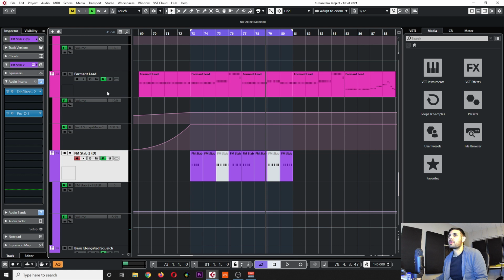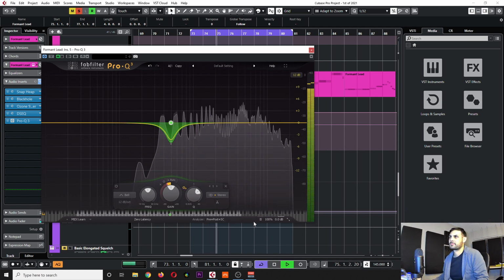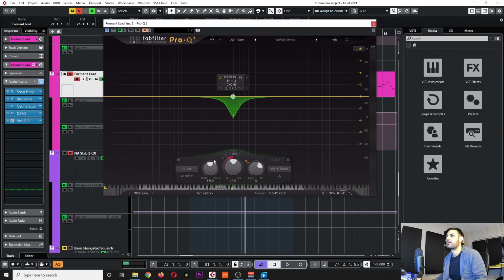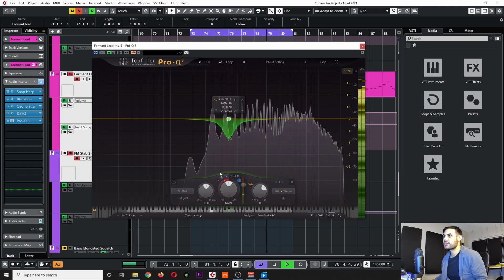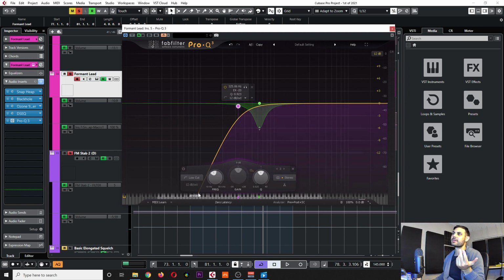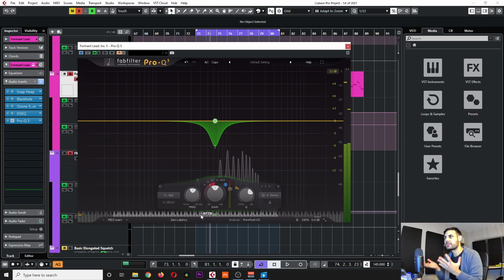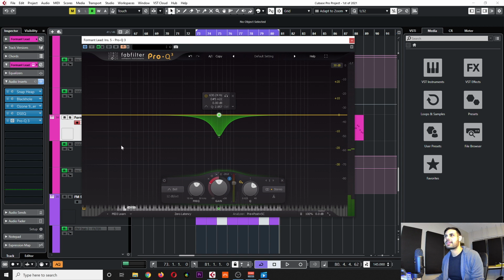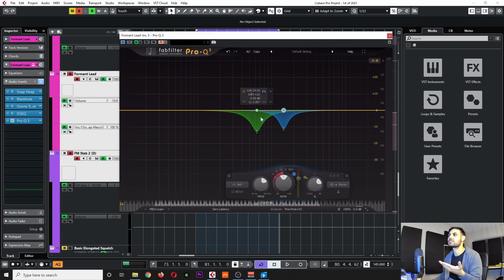Psytrance Mixing Trick - Frequency Specific Dynamic EQ/Compression FabFilter Pro-Q3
Hi everyone,

Today, we are going over a widely common mixing trick. However, I have not seen this posted around psytrance platforms as much so I thought I could just share the knowledge with my own community.